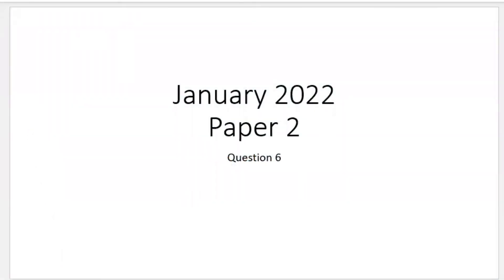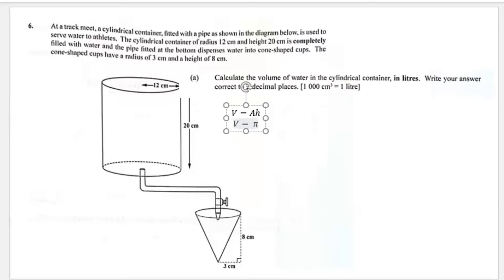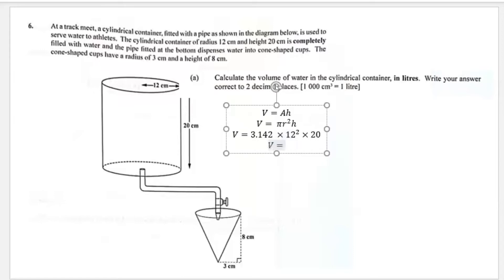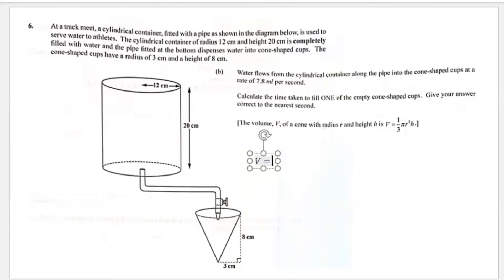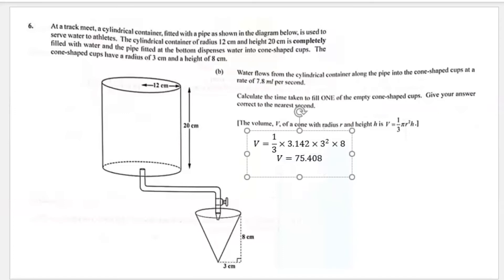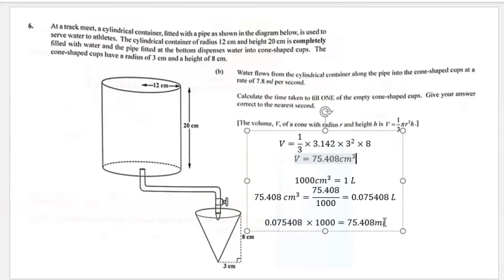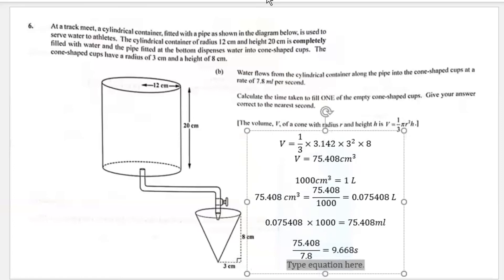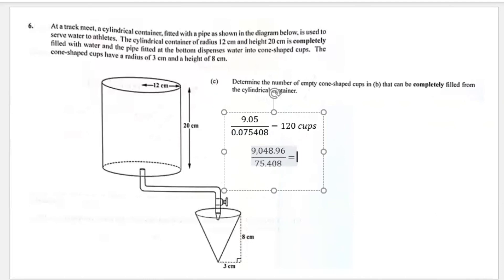CXC (CSEC) Math Paper 2 | January 2022 Question 6